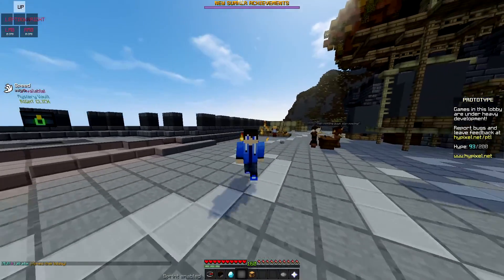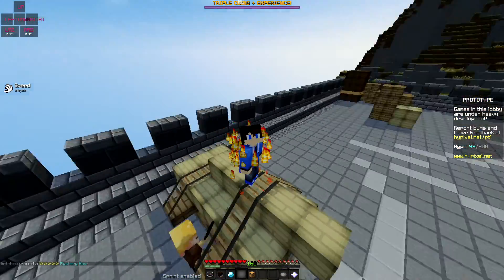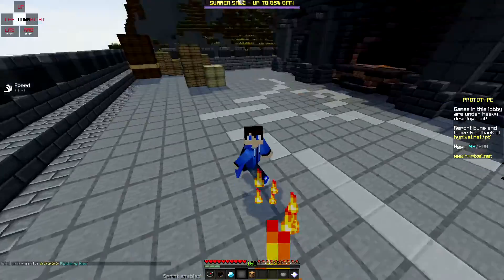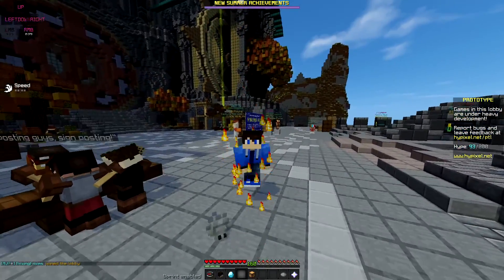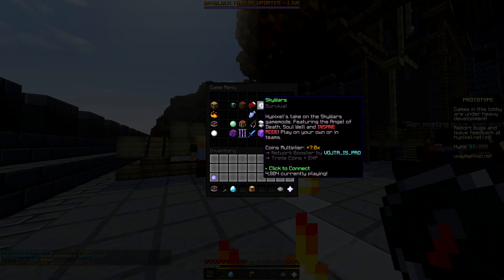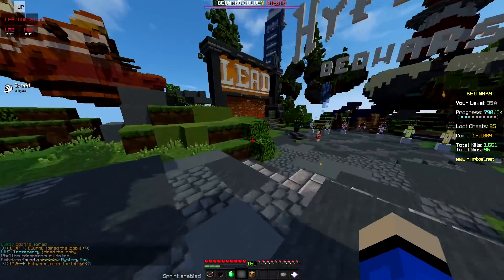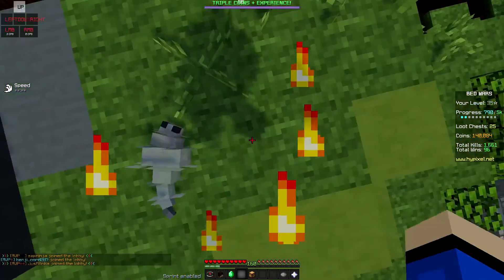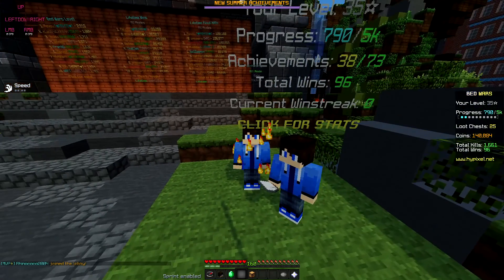Best Shader Pack For Low End PC's (SFLP Shaders 1.8.9 through 1.18!)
Hello today we  review the best shaders pack for low end pcs! The Sflp is shader pack designed to run on dual core processors paired with a lower end  gpu!
Downloads
Music C418 - Cat (Caution & Crisis Remix)